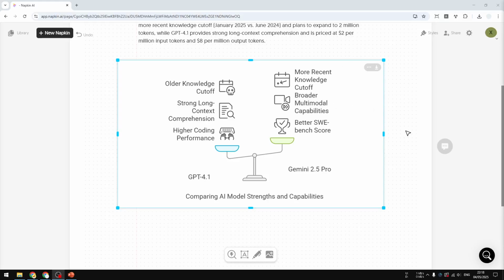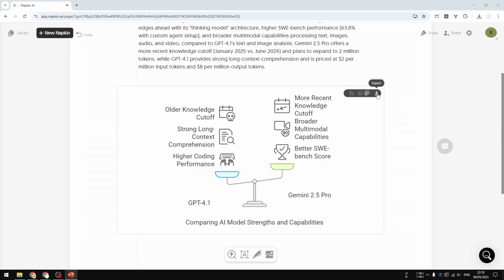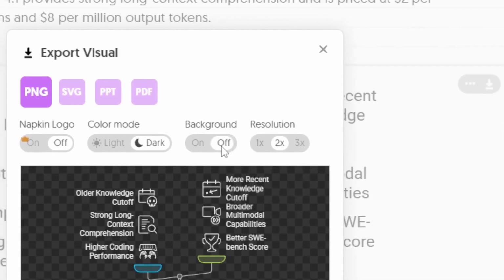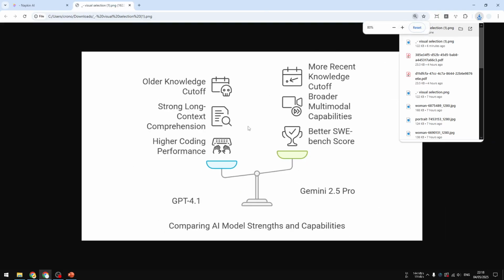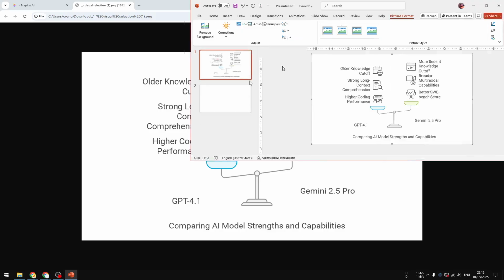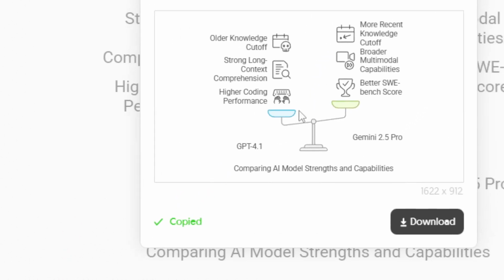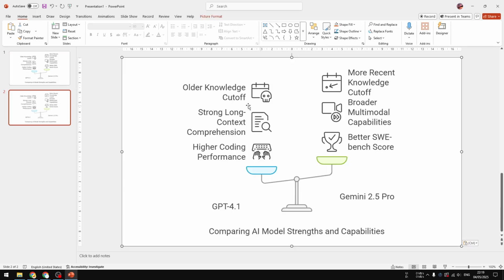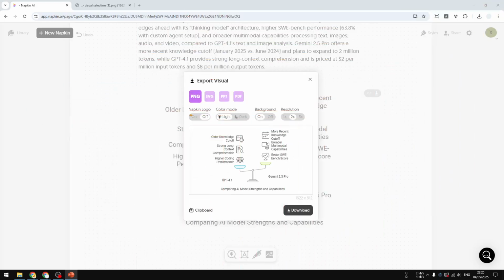How to Transfer Napkin AI Visual to PowerPoint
👉 In this video, I will show you how to easily transfer your Napkin AI visuals to PowerPoint for professional presentations. Learn the quick export process, file format options, and simple insertion techniques to seamlessly integrate your AI-generated diagrams into slides without losing quality.